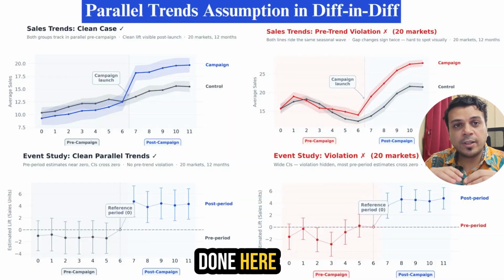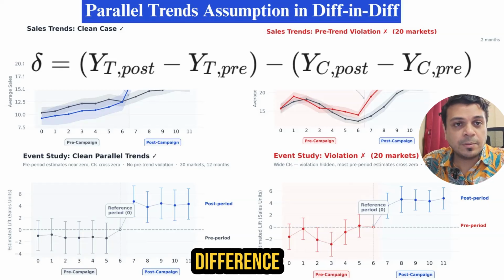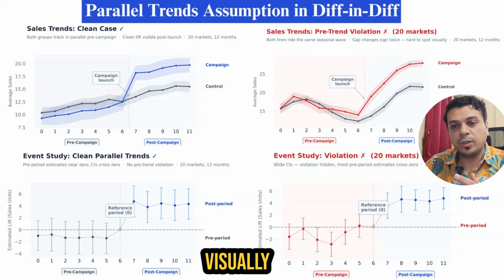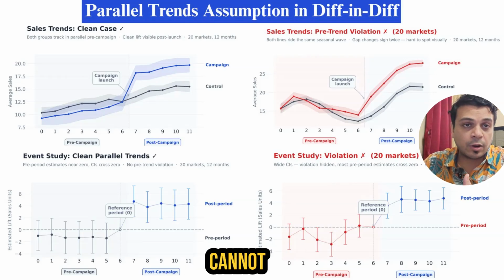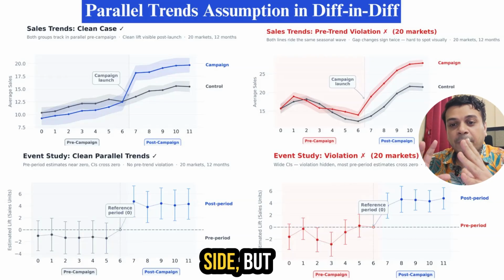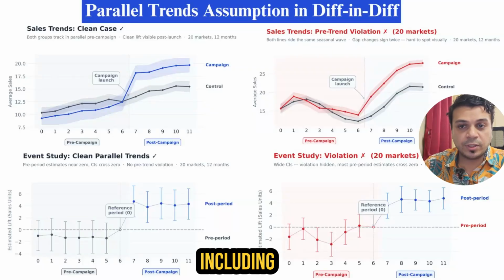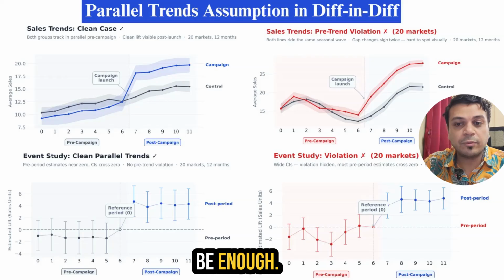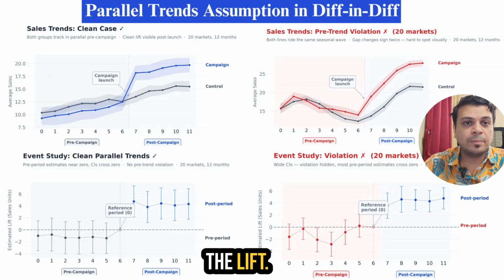Difference-in-Differences - The PowerHouse of Incrementality Measurement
Difference in Differences (also called Diff-in-Diff) is a workhorse in the causal inference family of quasi-experimental techniques - it's name keeps popping up in relation to marketing science or marketing measurement, particularly incrementality testing, because it's so useful while also being relatively easy and intuitive, thereby making it popular among marketing operators as well. I explain its details using a nice chart that I generated that showed the trends charts as well as an event study chart that helps reveal a potential violation of parallel trends assumption that may not be easily detectable via naive observation alone.